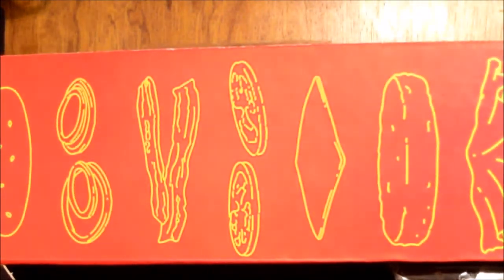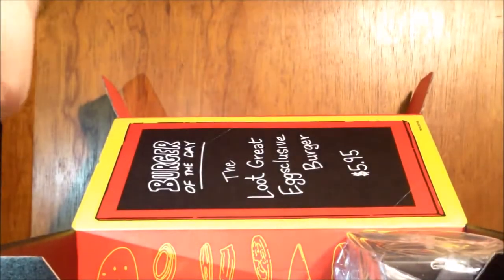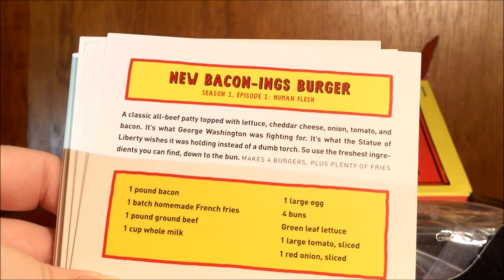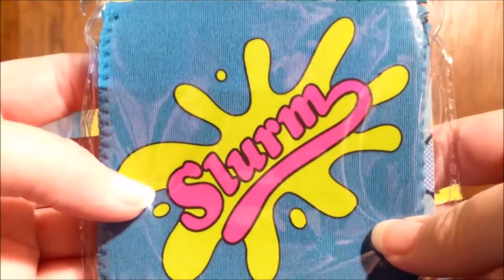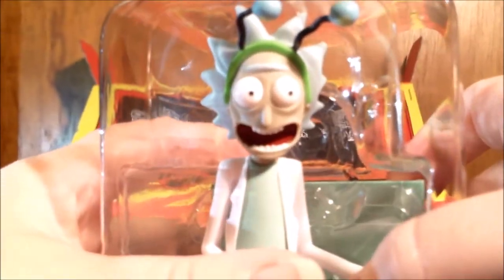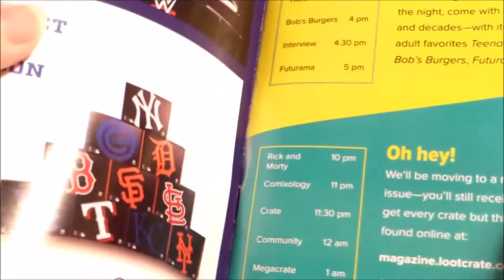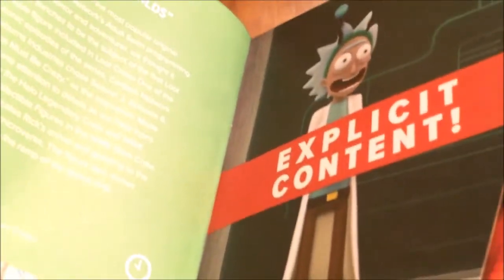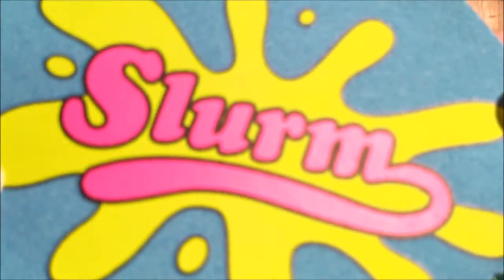Lootcrate | July 2017 | Animation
Thanks for hanging.

 Intro and outro music made on soundation.